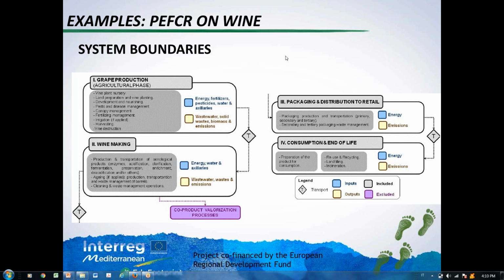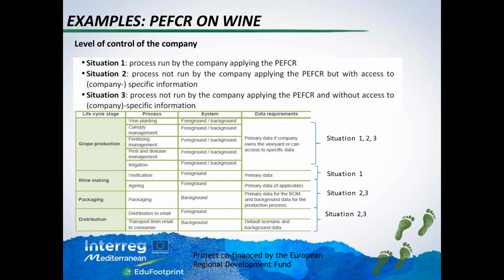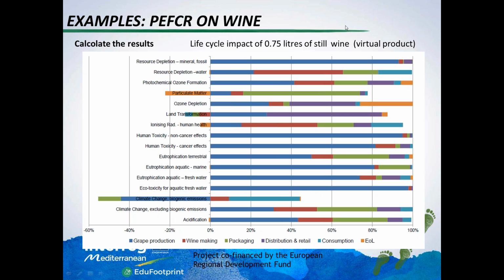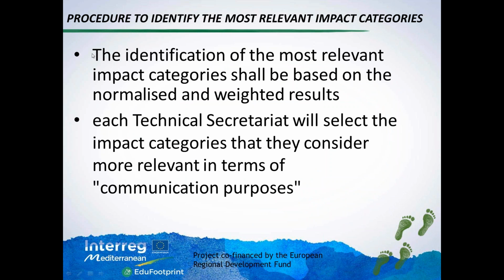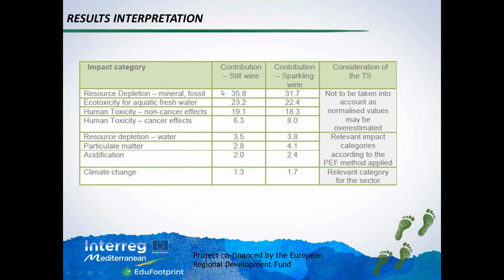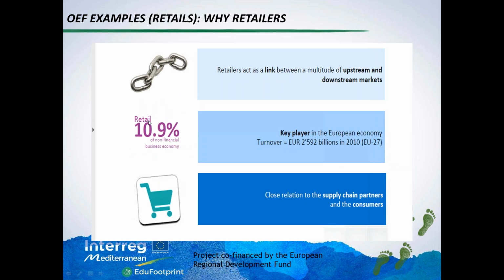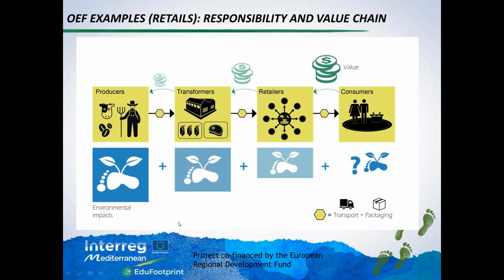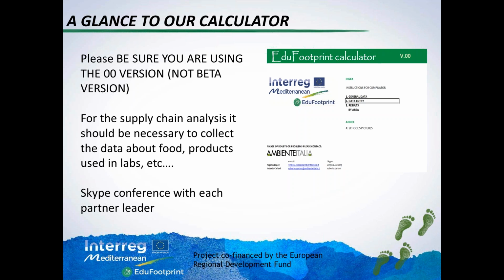2017 09 07 16 10 Edufootprint training Environmental Footprint Canzanelli